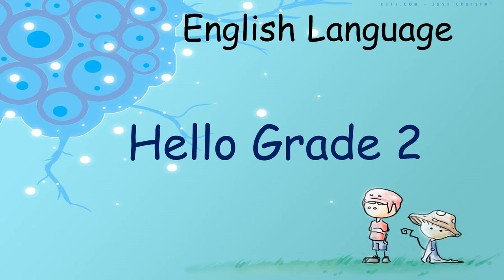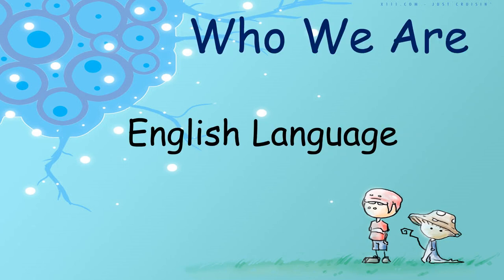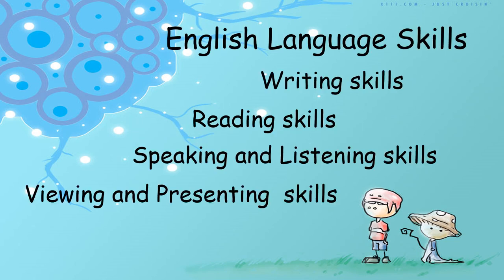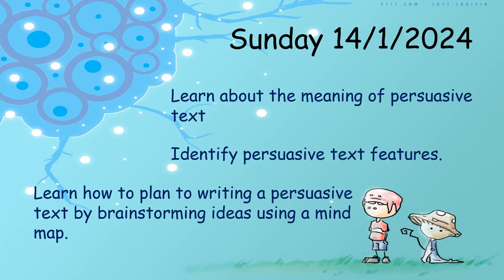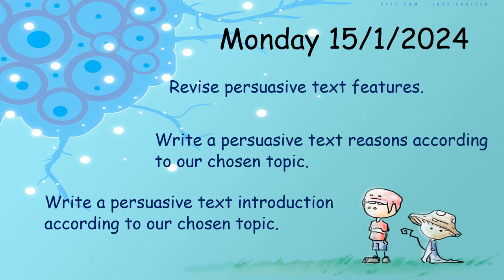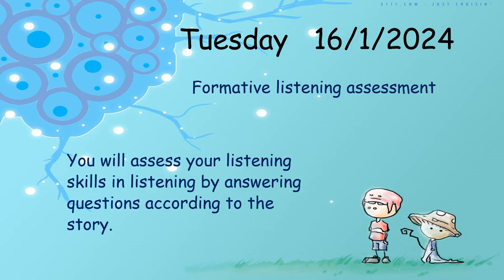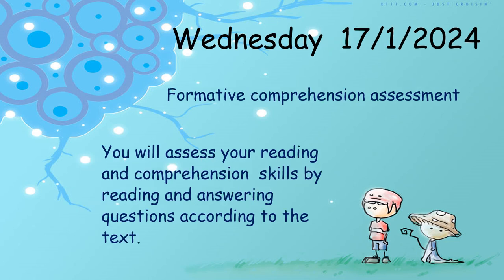Who We Are - English - Unit 3 - Week 4 - Grade 2 - By Ms. Nour Sa'idi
Grade 2 Unit 3 English (Who We Are)

This video will give you a brief description on the third unit in the fourth week in the English Language.